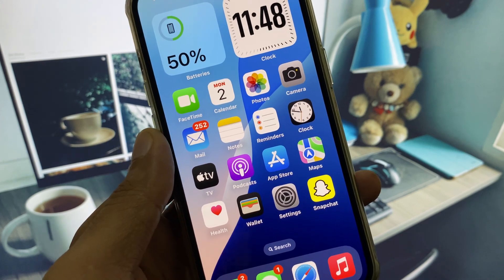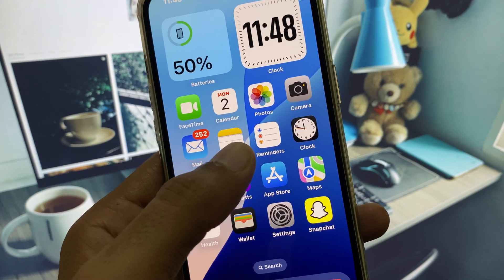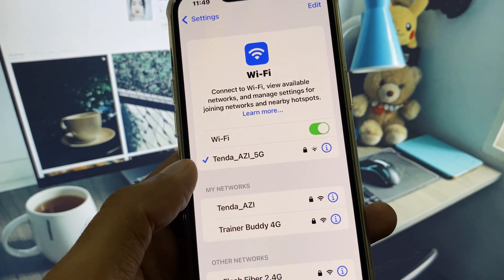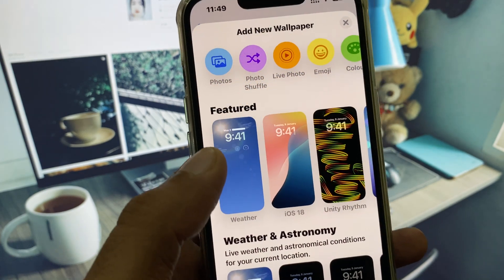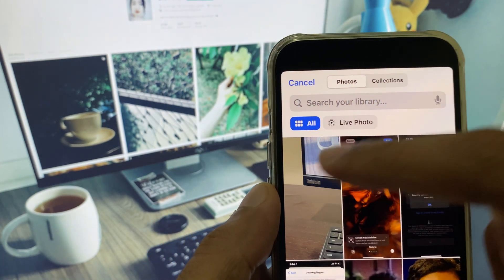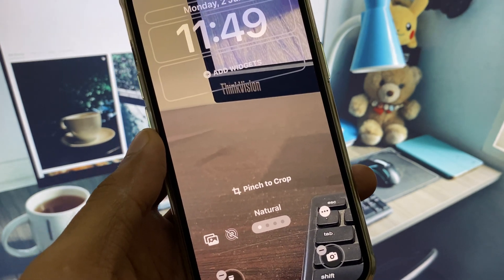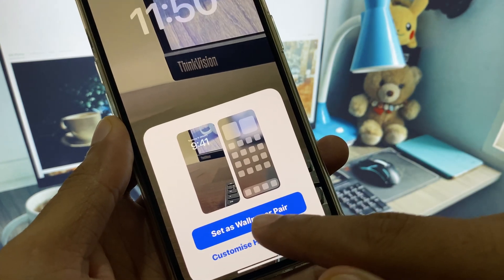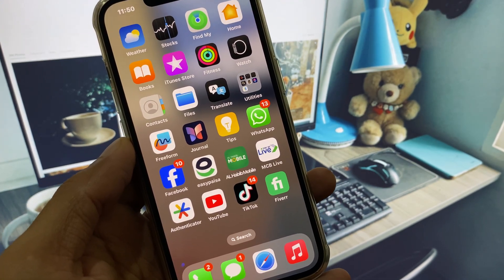🖼 How to Set Live Wallpaper on iPhone – iOS 2025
📲 Want to make your iPhone lock screen come to life? In this 2025 tutorial, UnlockiOS Tech shows you how to **set a live wallpaper** using Live Photos on iPhones running iOS 17, iOS 18, and the latest iOS 2025.

✅ In This Video:
• How to choose and set a live photo as wallpaper
• Enabling motion for Live Wallpapers
• Why Live Wallpaper might not be working on some models
• Works on Lock Screen only (iPhones that support 3D Touch or Haptic Touch)

🛠 Supported Devices:
iPhone 6s/7/8/X/Xs/11/12/13/14/15/16
Note: Live wallpaper is not supported on Home Screen or newer Always-On Display lock screens (some limitations apply).